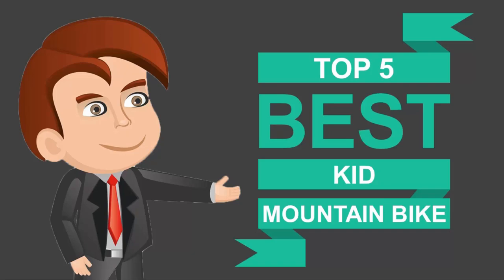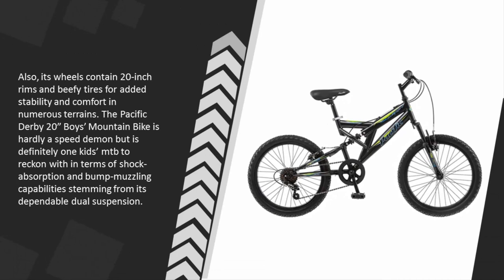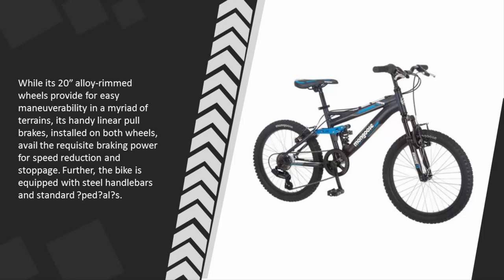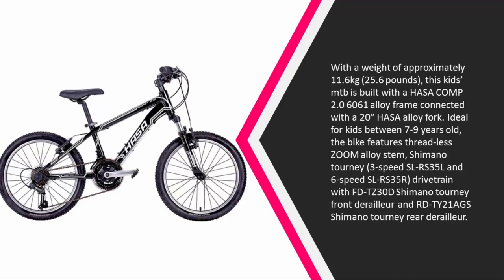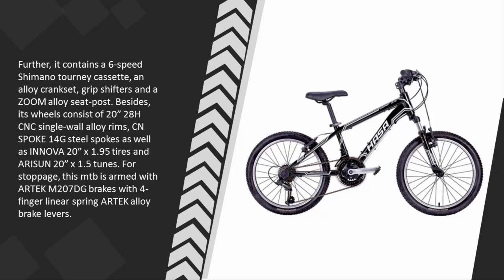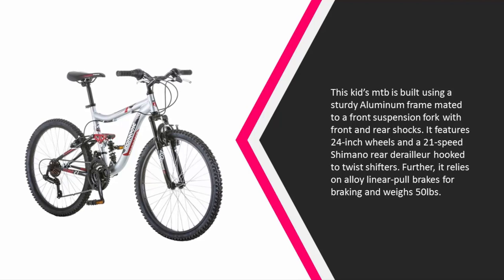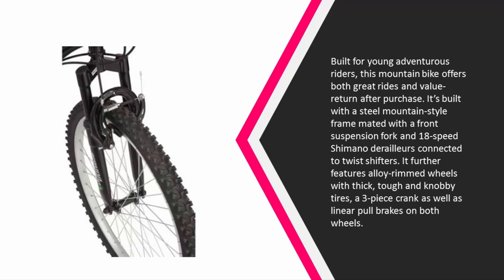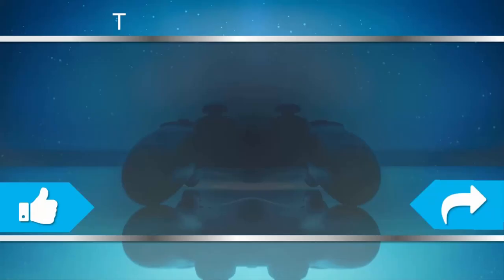Best Kid Mountain Bike 2020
Are you looking for the Best Kid Mountain Bike. We spent hours to find out the Best Kid Mountain Bike for you and create a review video. In this video review you will find the top products list, what is the feature of these products and why you should buy it.

Here is the list of 5 Best Kid Mountain Bike.

1. 24" Roadmaster Granite Peak Boys Mountain Bike

2. 24" Mongoose Ledge 2.1 Boys' Mountain Bike

3. HASA 18 Speed Kids Mountain Bike

4. 20" Mongoose Ledge 2.1 Boys' Mountain Bike

5. Pacific Derby 20” Boy’s Mountain Bike